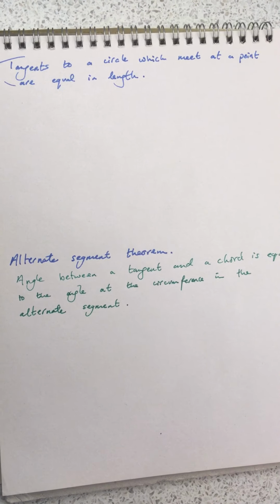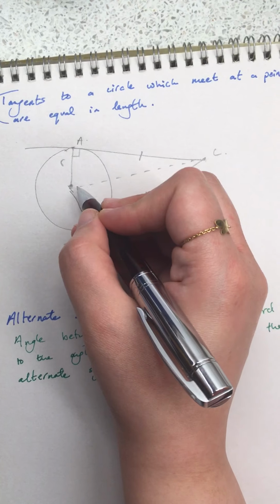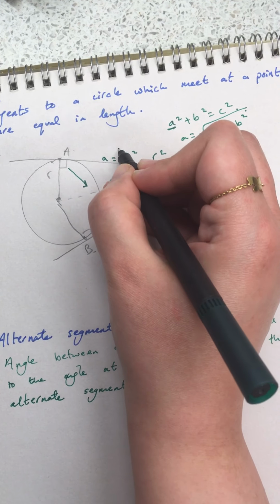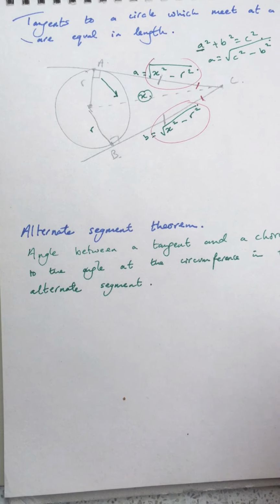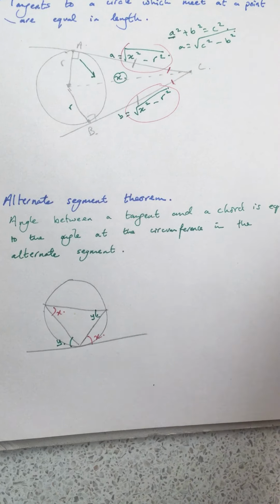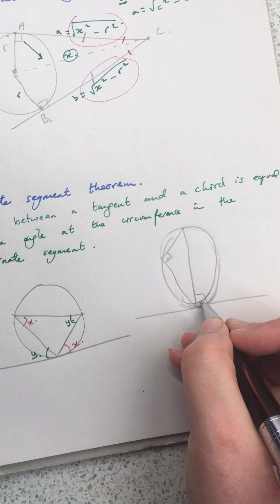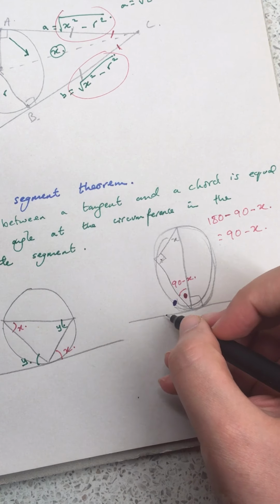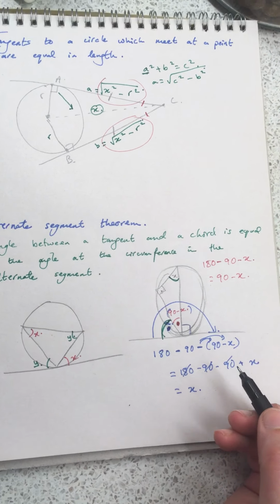Proving the circle theorems video 2 (tangents and alternate segment theorem) grade 9 GCSE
Proving the circle theorems:
Tangents to a circle which meet at a point are equal in length
(For this proof you would have to finish it off by writing down: therefore  AC = BC)

Alternate segment theorem: angle between a tangent and a chord is equal to the angle at the circumference in the alternate segment.
(Again write a statement at the end of your proof I.e. therefore alternate angles in a segment are equal)